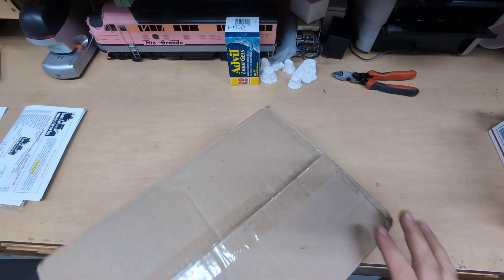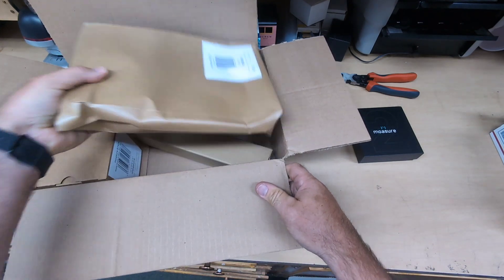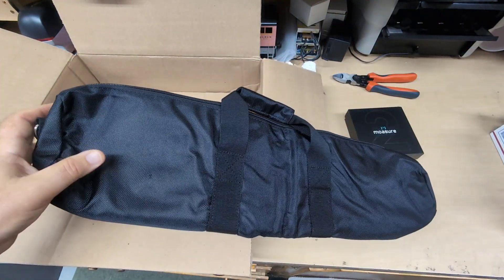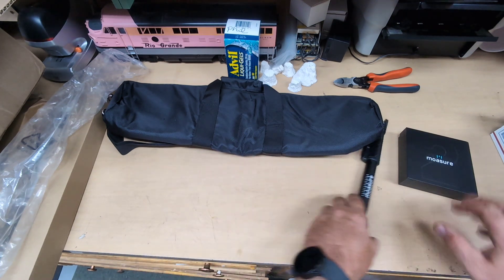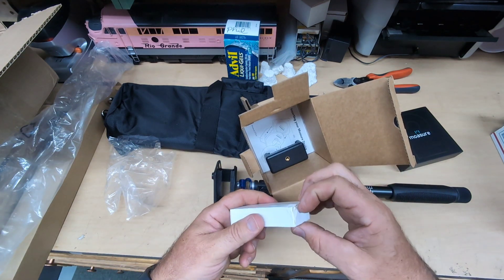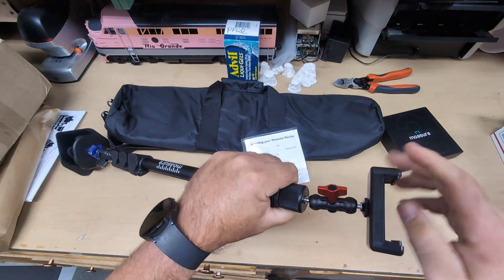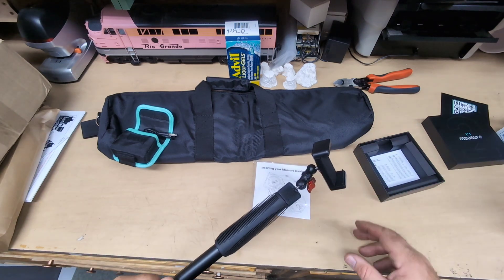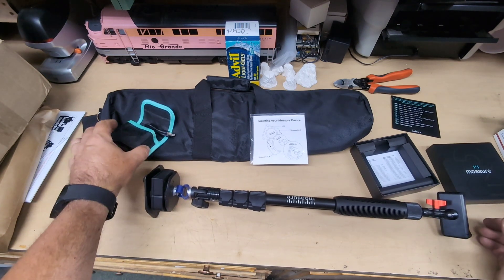Is this the future of measuring tools? (Unboxing the Moasure 2 PRO)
Our friends at Moasure have released the all new Moasure 2. They sent me a Moasure 2 Pro for me to show you. The Moasure 2 is said to be more accurate than the Moasure One and has some new features that we will explore in future videos.